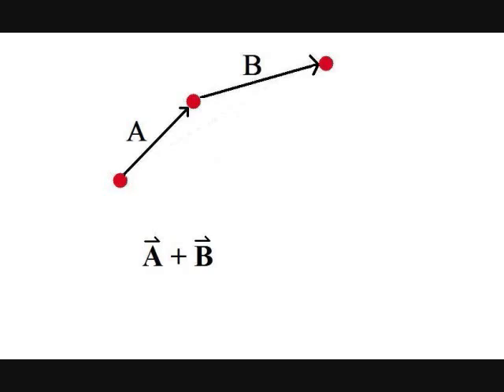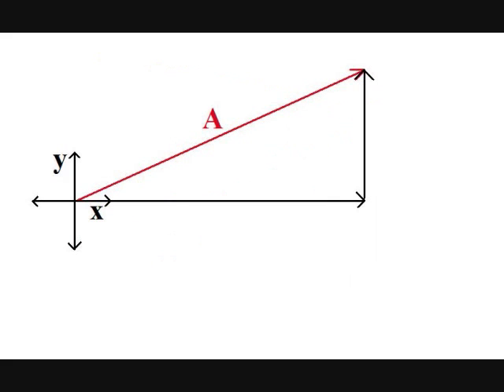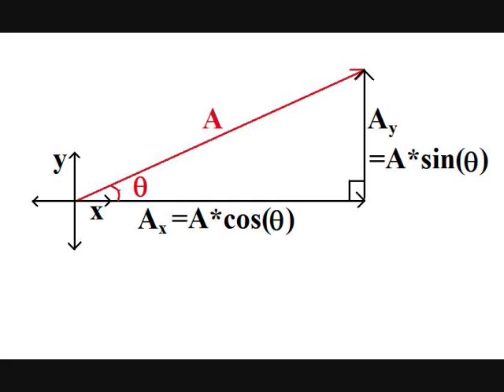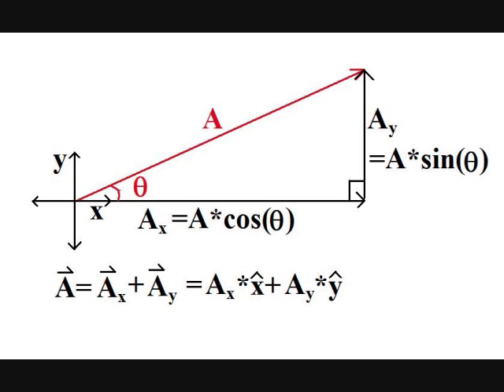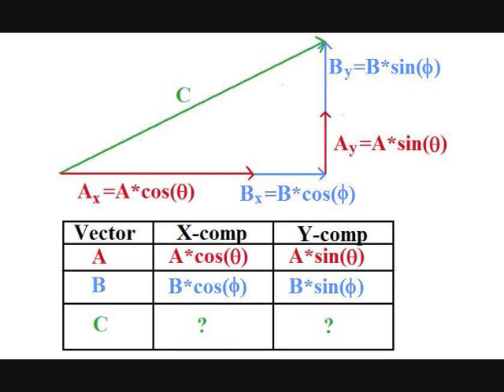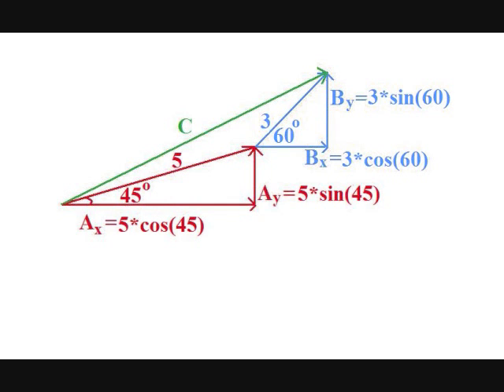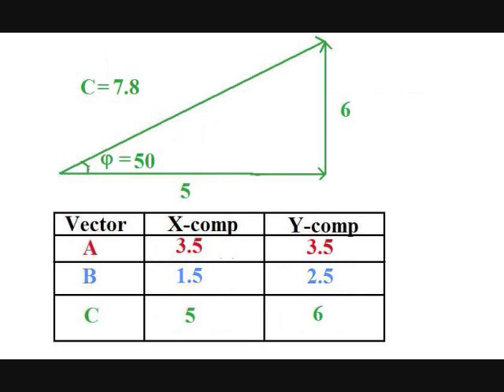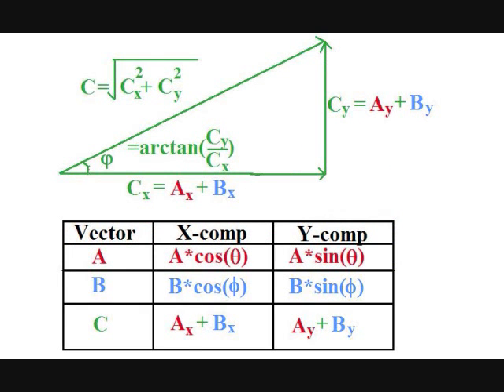Physics Lecture 3: Component Addition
Here I demonstrate how to actually add two vectors together, by components.

This series is meant for first year Physics students in either High School or College.  Working knowledge of Algebra and Trigonometry is expected.